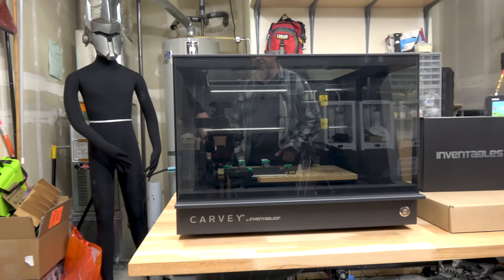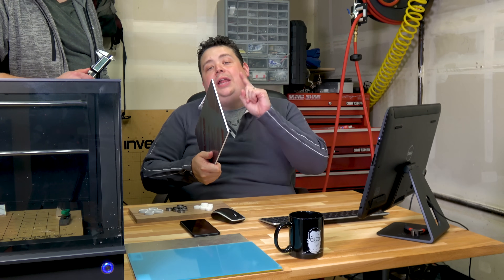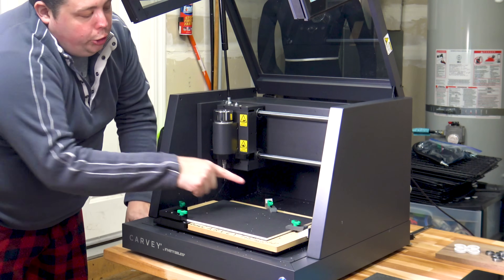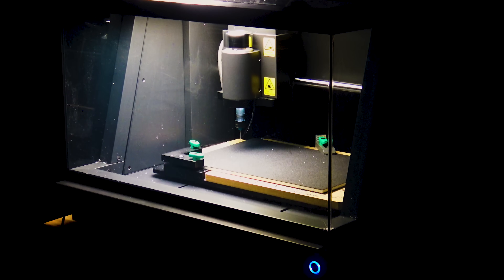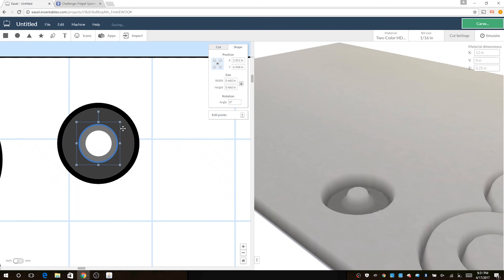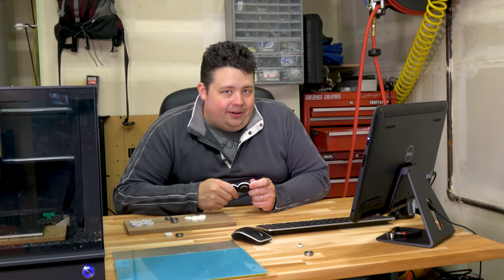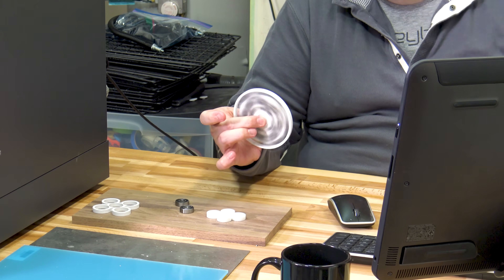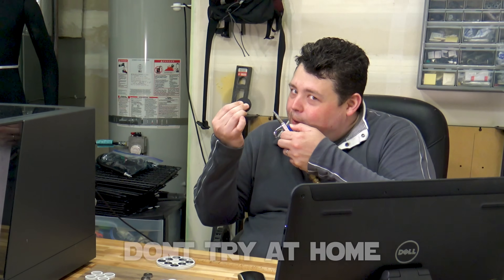Making Custom Fidget Spinners with Carvey Desktop CNC Router!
The Inventables Carvey 3D Carving Machine is the opposite of a 3D printer. It creates its designs by removing (subtractive) excess material from the source material to reveal your design instead of depositing it on a surface (additive) like a 3D printer does. This means you can have stronger parts, transparency and use a much wider variety of materials. We create 3 custom Fidget Spinners with no prior experience using the Easel application from Inventables and it's easier than we thought! Expand for links, information, and Q&A. This is not a paid review, I don't do paid reviews.

Try designing your own stuff with Easel (Free & Carvey not required)

Submit your own custom Fidget Spinner design to Inventables challenge

Link to X-Carve Machine (Loud, Dirty, Larger Build Volume)

8mm Ceramic Bearings (Longest spin time)

2-color HDPE material like I used on 3 bearing spinner (Light, Very Cheap)

Twitter (*My most active network)

Links to Equipment & Software I use to produce these videos

Questions & Answers
Q - Why don't you just 3D print the Fidget Spinners?
A - You totally can 3D print Fidget Spinners, they just won't be as durable or transparent but you can much more sophisticated designs. I recommend every maker invest in both a CNC Router & 3D Printer and use them together for best results.

Q - Can you cut at different depths to give a 3D effect like carving out a face?
A - Yes, as long as the design doesn't have overhangs you can cut varying geometry.

Q - Can you stack together cuts and build more complex things?
A - Yes, you can print out layers and glue them together to build bigger complex items.

Q - Why did you get the Carvey when you have an X-Carve?
A - The X-Carve was just to big for my little space and to messy, the Carvey is a much quieter and cleaner machine.

Q - How do I create & submit a fidget spinner?